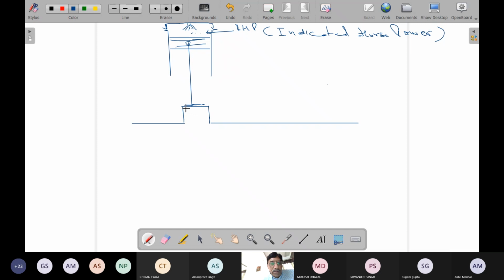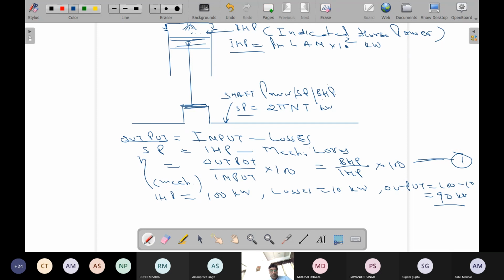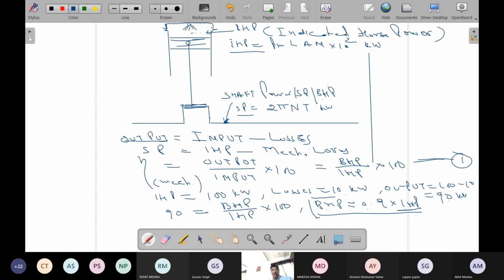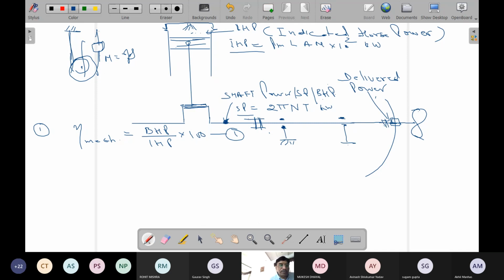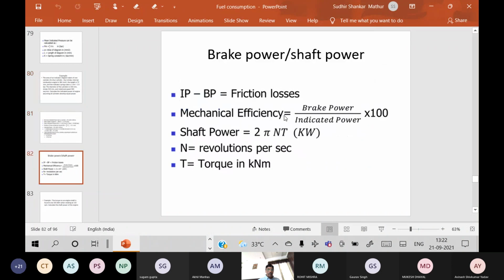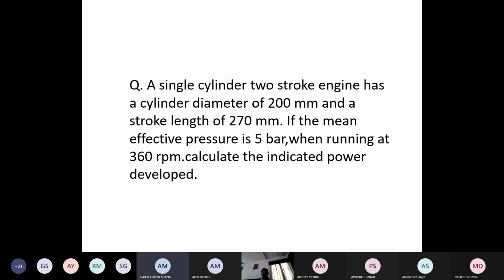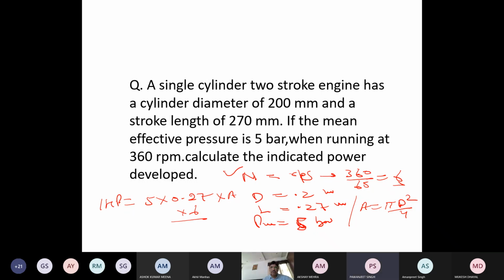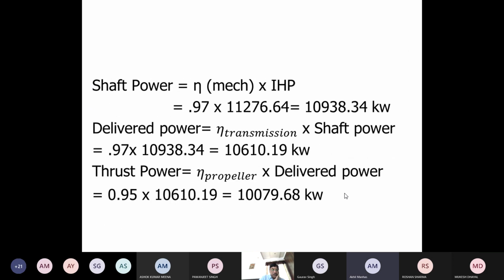PHASE 2 Engineering Knowledge Numerical part 6